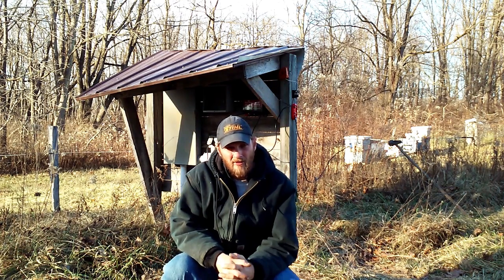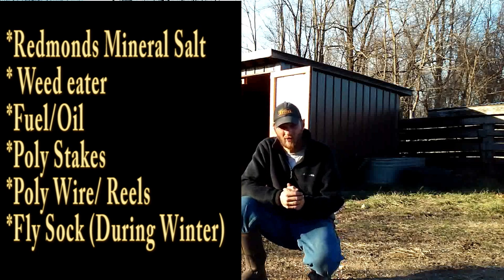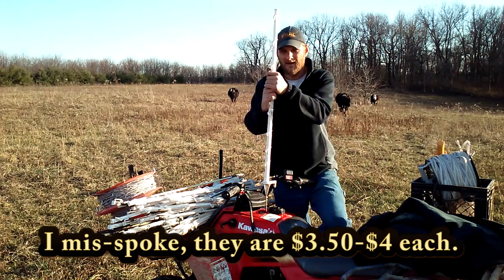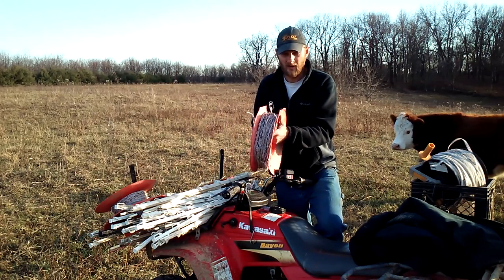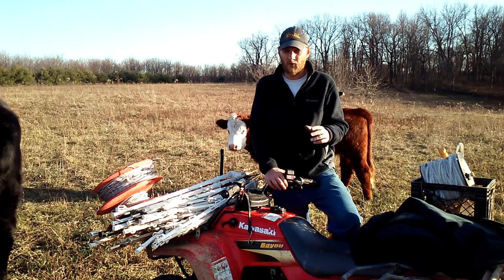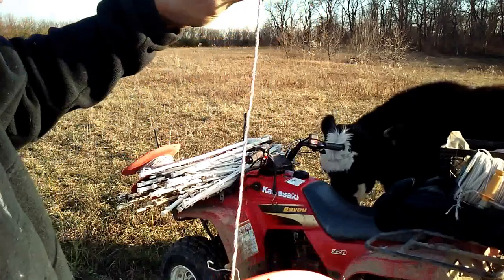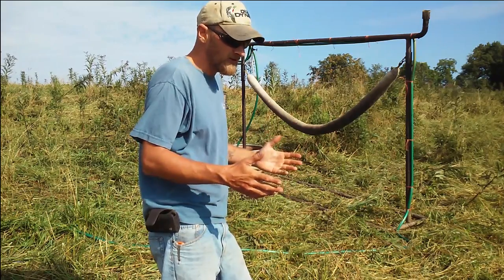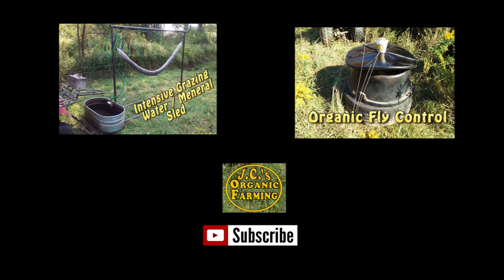What's Needed To Start Intensive/Mob Grazing Livestock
Today more and more people are changing the way they graze their livestock. With results of Holistic grazing being so dramatic compared to conventional grazing.  Intensive grazing is slowly becoming the new normal. In this video I will go over the supplies needed to get started.

Holistic Livestock management is a system designed by Alan Savory. Alan manages thousands of acres in Africa where he studied the wildlife's constant movement to new land. This gave the animals fresh grass to forage and allowed rest to the areas they had been. Alan then mimicked this system and got great result from the land.